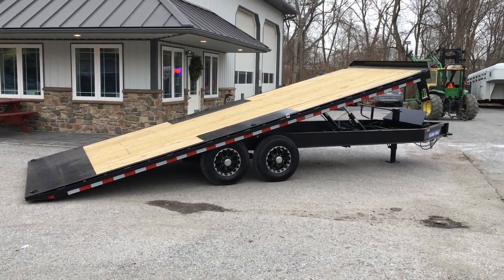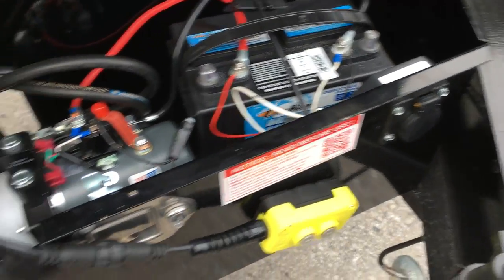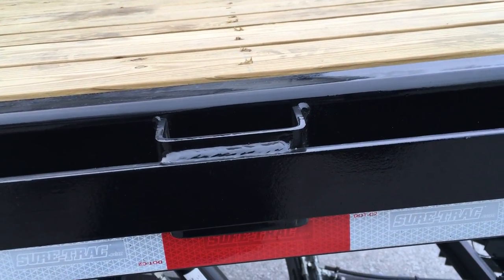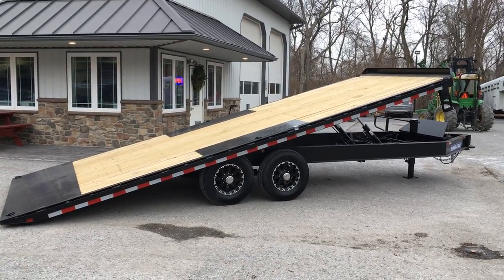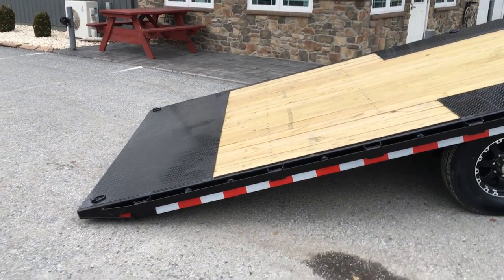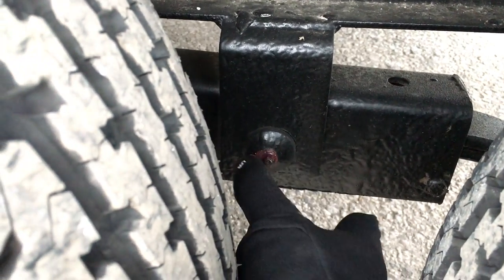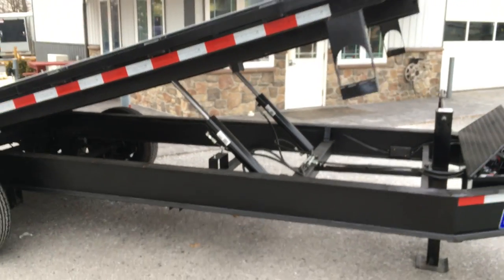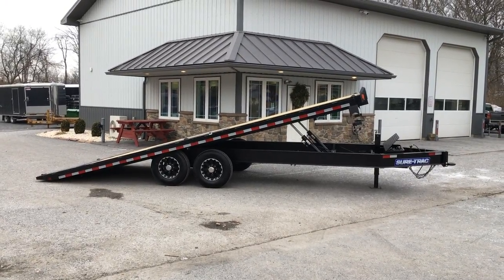Sure Trac Hydraulic Power Tilt Deckover Flatbed Trailer 102x22' 15000# GVW ST10222DOT2A-B-150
Greg with Best Choice Trailers shows you around a 2018 Sure-Trac 102"x22' Deckover Power Tilt rated at 15000# GVW. Shown with optional aluminum wheels. Units can be purchased at one of our locations in Carlisle, PA and Irwin, PA. for current inventory and more information.